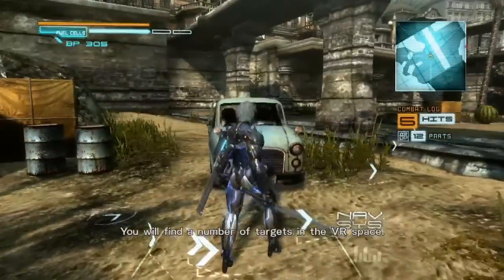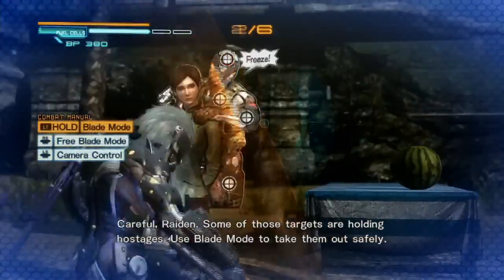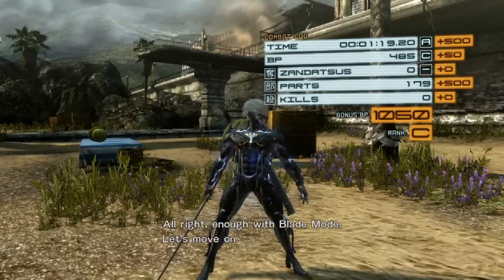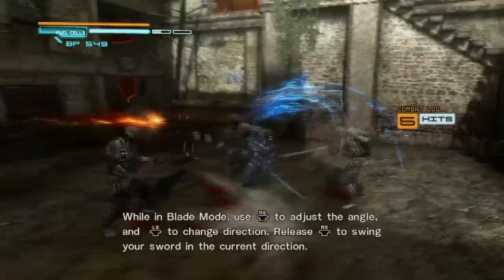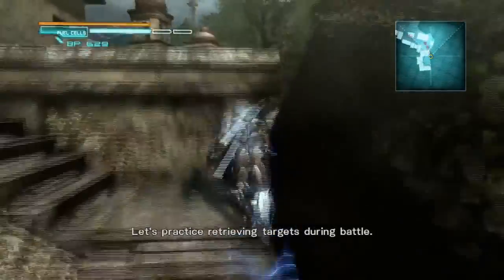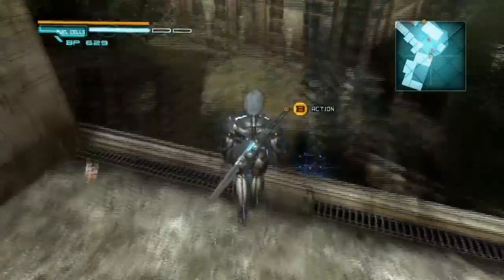Metal Gear Rising Revengeance Blade Tutorial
In this tutorial video we are taught how to properly cut apart cars, watermelons, and women's clothing.